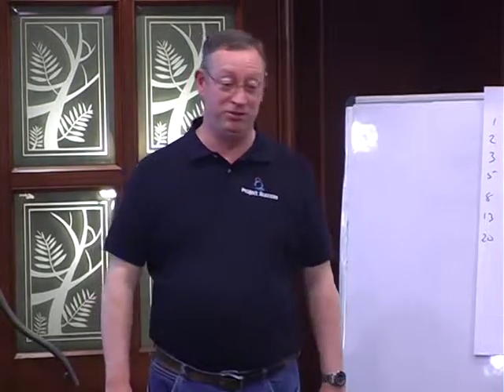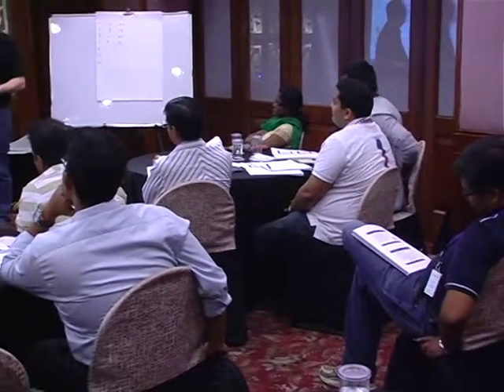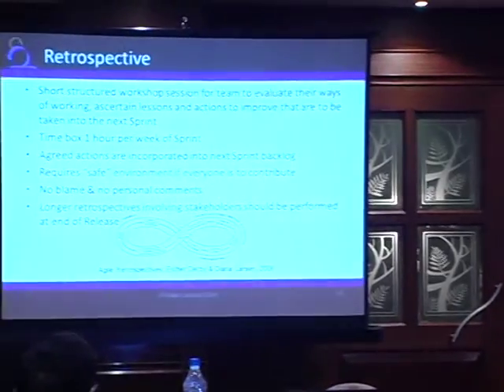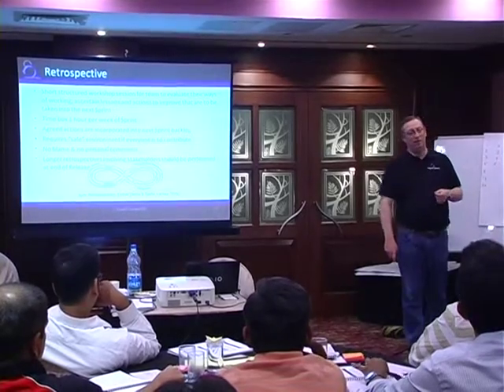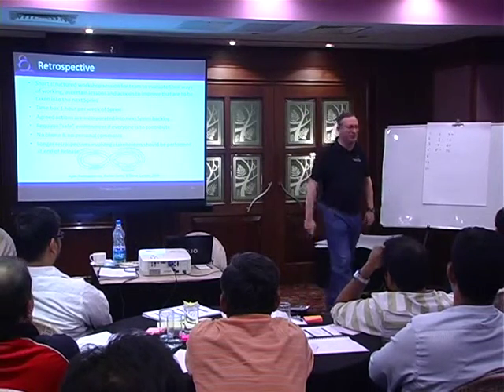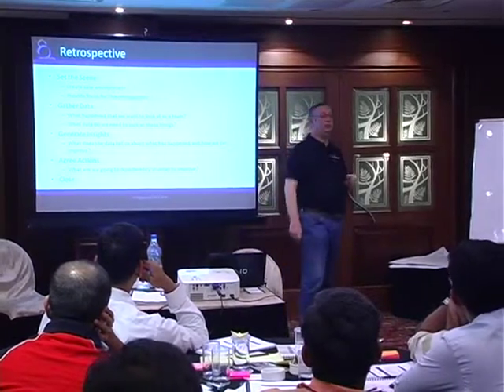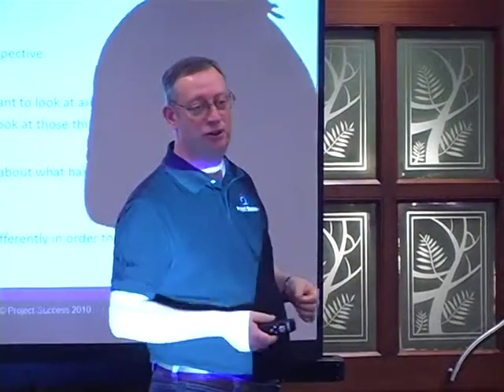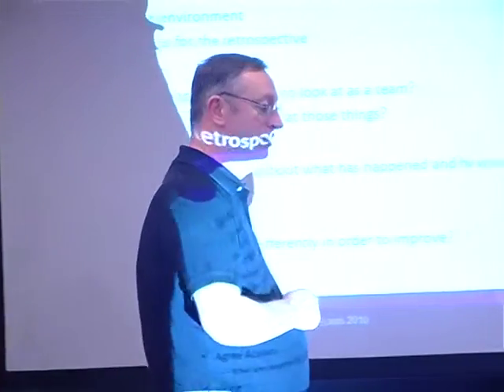Certified ScrumMaster(CSM) Training part3 | KnowledgeHut.com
KnowledgeHut.com Provides Certified ScrumMaster(CSM) Certification Training.